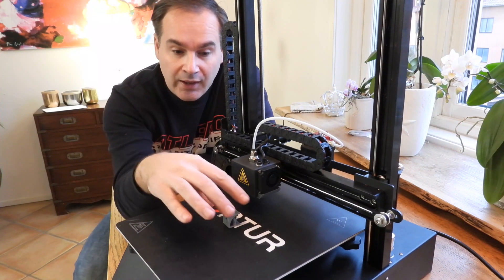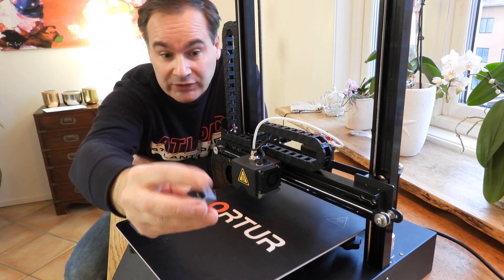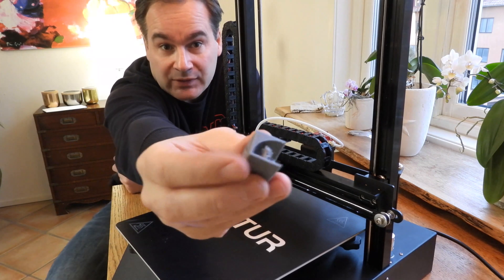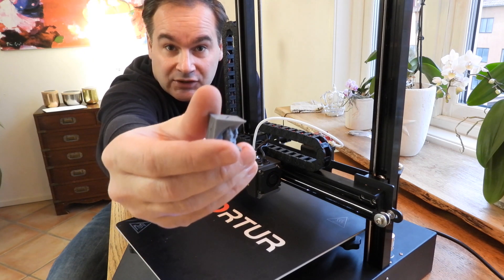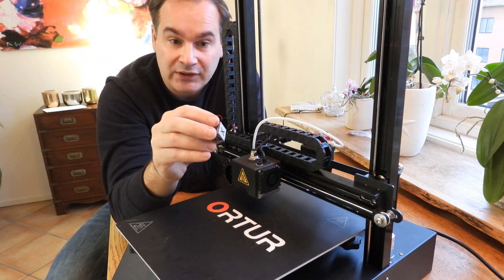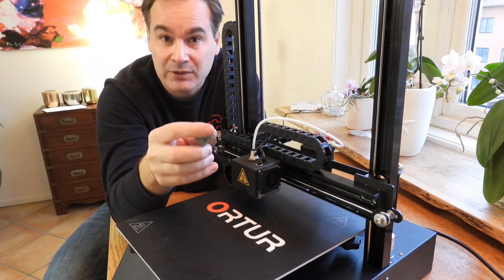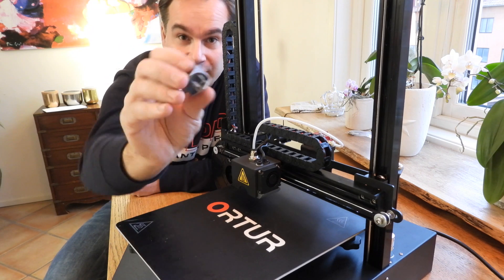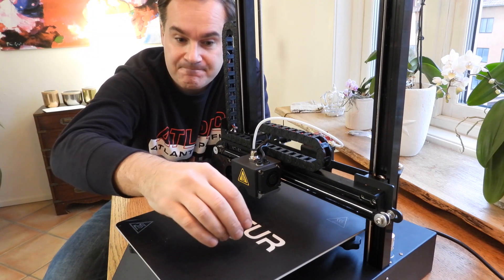3D Printing: XYZ Calibration Cube 🕋 (Ortur 4) TEST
PLA 185/50c, LayerH. 0.2, 45mm/s, Simplify3D